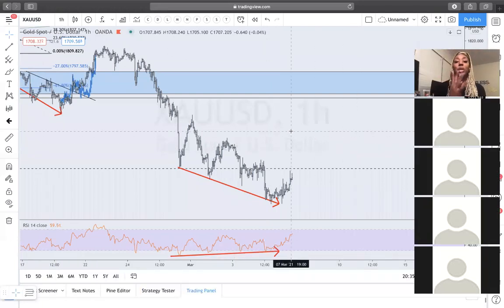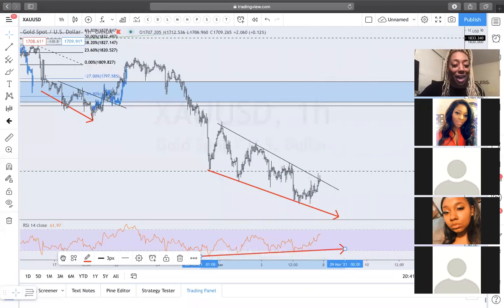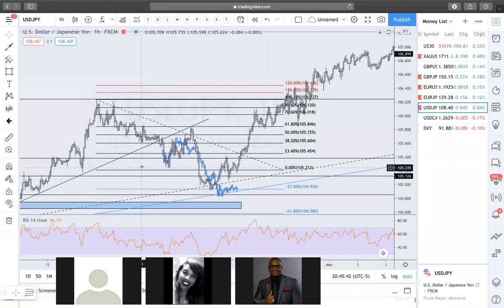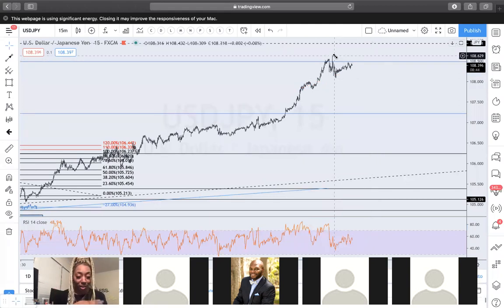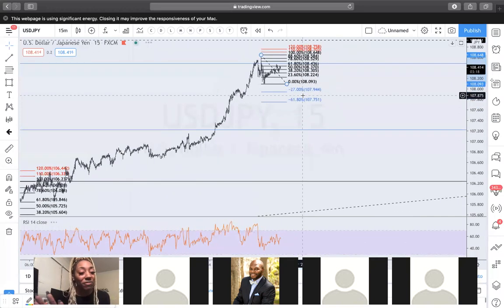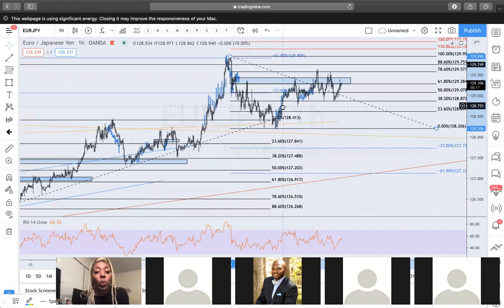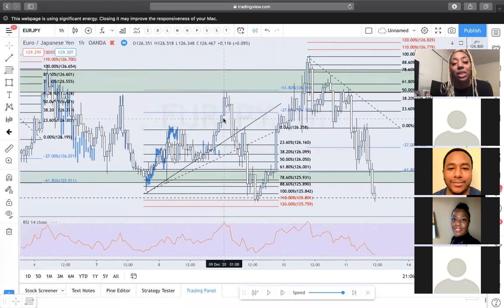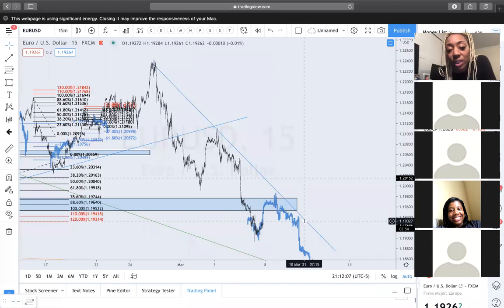Seeing The Right Now Money